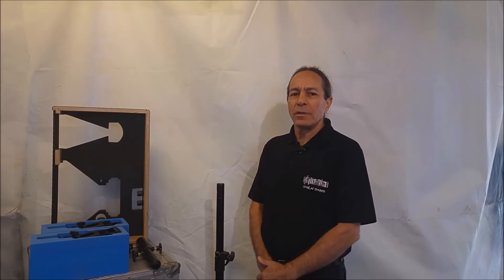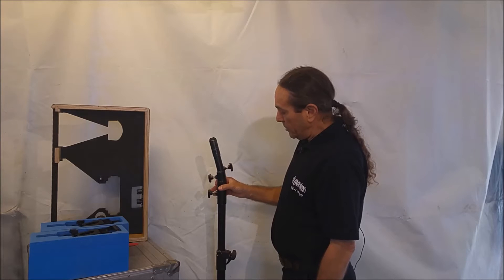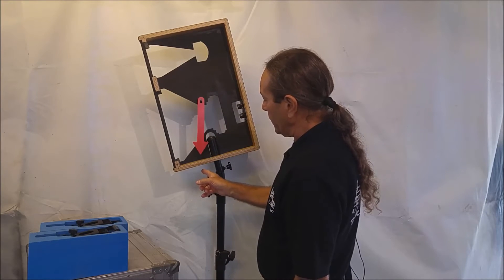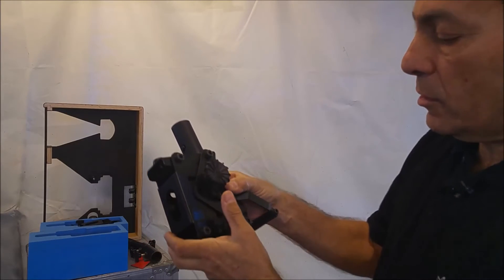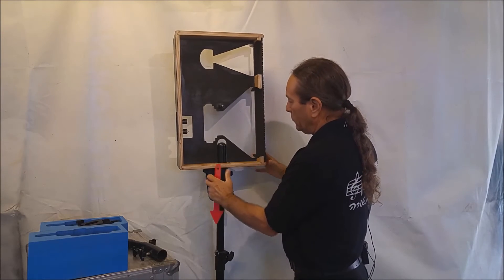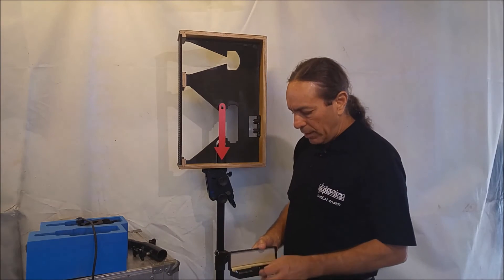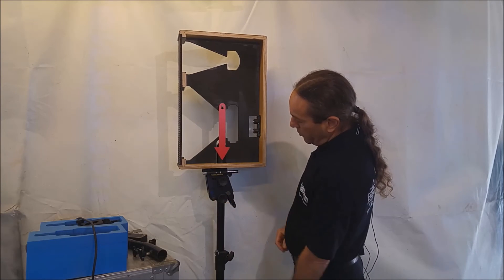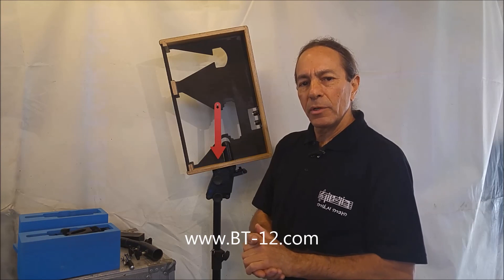The BT-12 balanced loudspeaker tilting adaptor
Demonstrating the BT-12's operation and main features.